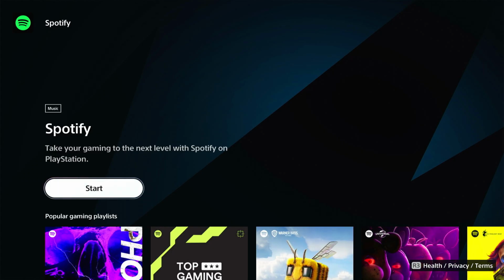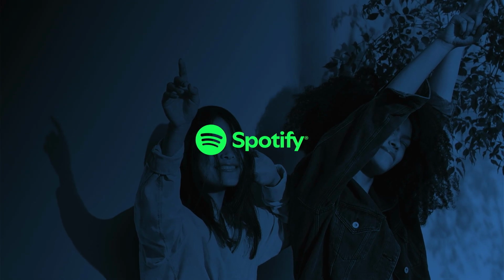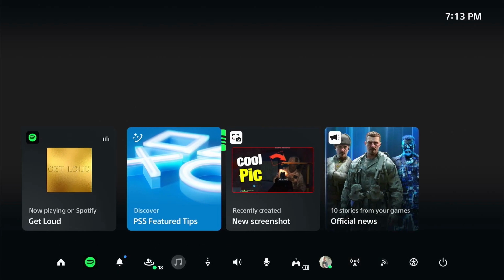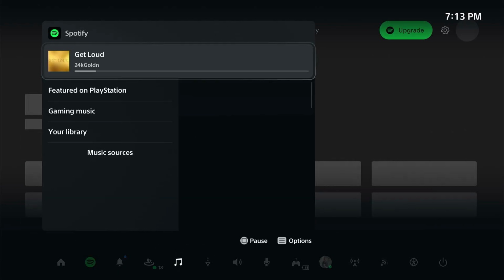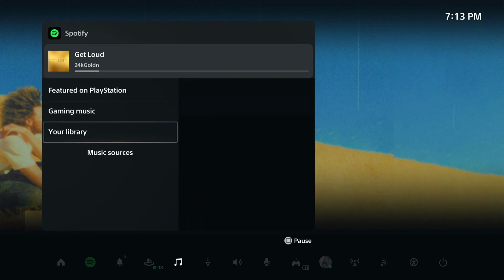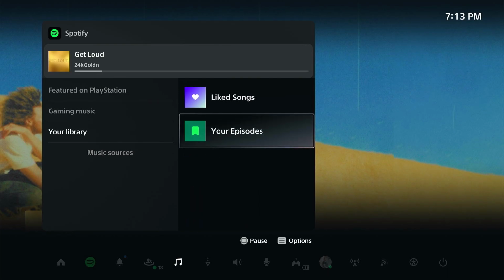How to Listen to MUSIC on PS5 while Playing Games (Spotify Tutorial)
Listening to your own music while playing games on your PS5 is a fantastic way to enhance your gaming experience. The best and most seamless method is to use a dedicated streaming app like Spotify, which is fully integrated into the PS5's system.

The Best Method: Using Spotify
This method is ideal because it allows you to control your music without ever leaving the game.

Step 1: Download and Link the Spotify App
From the PS5 home screen, navigate to the Media tab.

Find and select the Spotify app. If you don't see it, go to "All Apps" or use the search function.

Select Download.

Once the app is installed, open it and follow the on-screen instructions to log in to your Spotify account. You'll typically be given a QR code to scan with your phone or a short code to enter on the Spotify website.

Step 2: Start Playing Music While Gaming
Launch the Spotify app and select a song, album, or playlist you want to listen to.

Once your music is playing, press the PS button on your controller. This will bring up the Control Center at the bottom of the screen.

Select the Music icon (it looks like a musical note). This will show the song that is currently playing.

You can use the music card in the Control Center to pause, skip, rewind, or adjust the volume of your music. You can also press the X button to go back to your game.